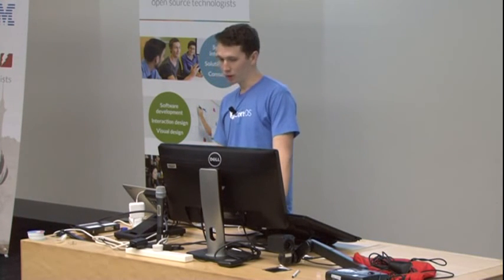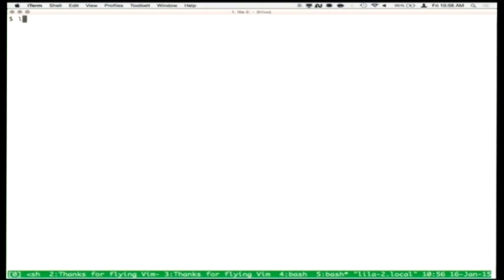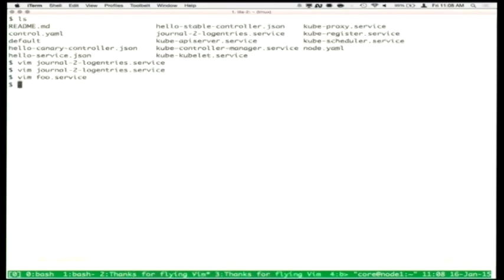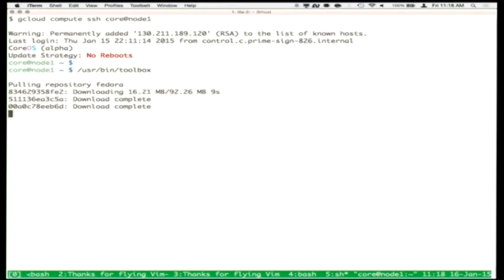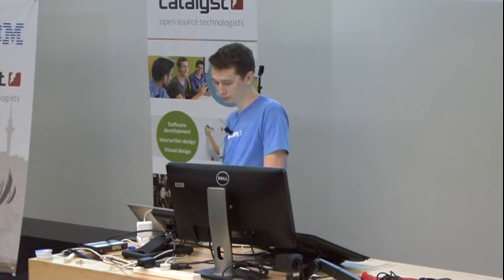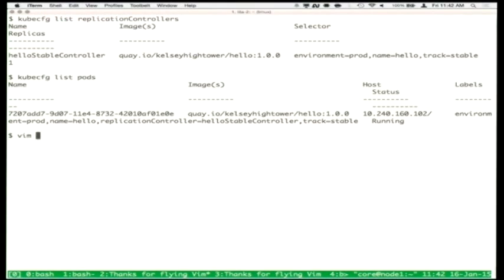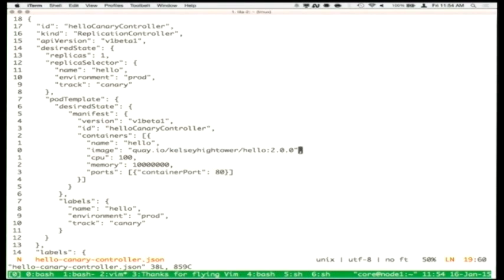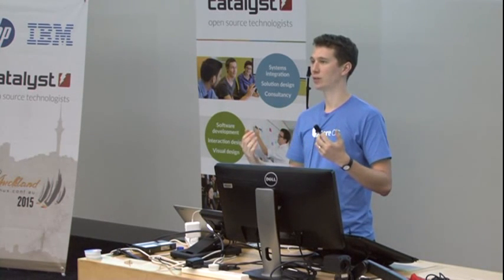A CoreOS Tutorial